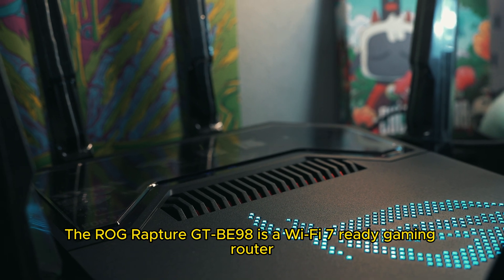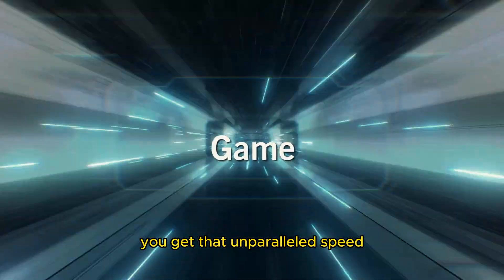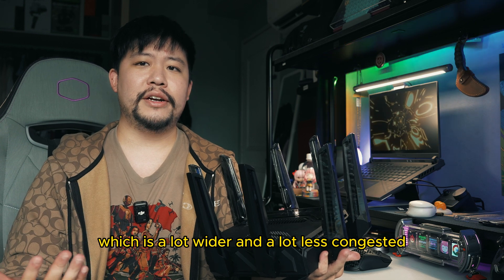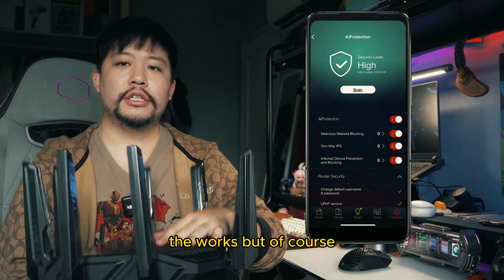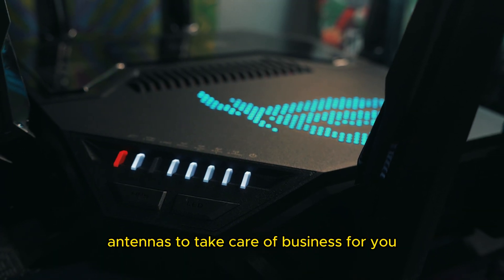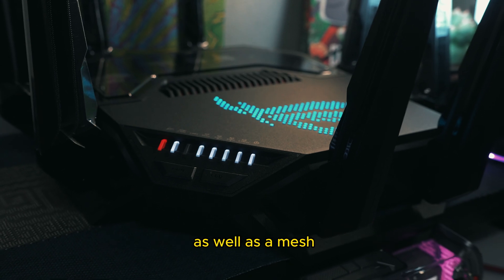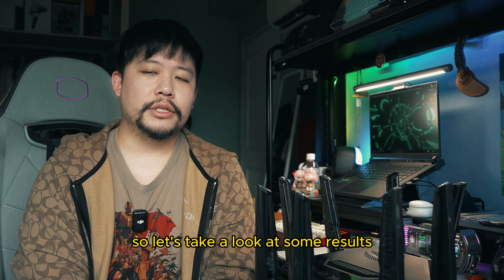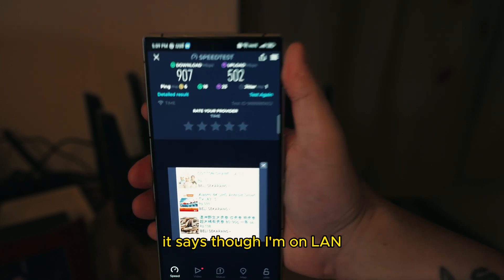Fast and Over The Top? : ROG Rapture GT-BE98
ROG is getting pretty serious with their network game, with the likes of the Rapture GT-BE98 leading the WiFi 7 charge into the future!

CHAPTERS
0:00 - Intro
0:06 - What Is The ROG Rapture GT-BE98?
0:42 - Dual 10GBPS LAN Ports
1:03 - Are We Too Early? Bandwagon?
1:31 - How To Setup?
3:05 - Optimal Coverage
3:22 - Cooling
3:53 - WiFi 7 Speed Test
5:23 - Will My Ping Get Better?
5:10 - Battery Life
6:04 - Should you buy one?